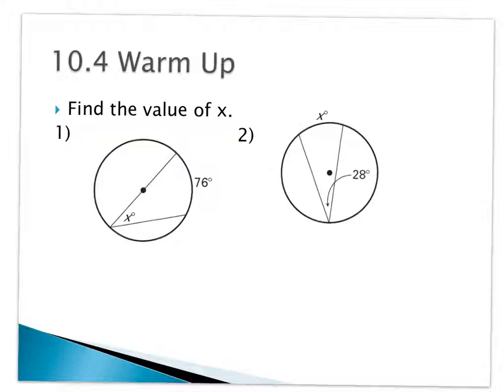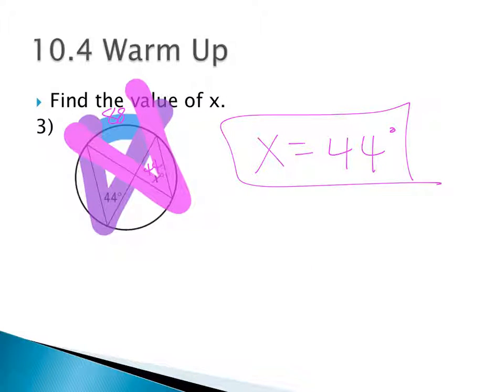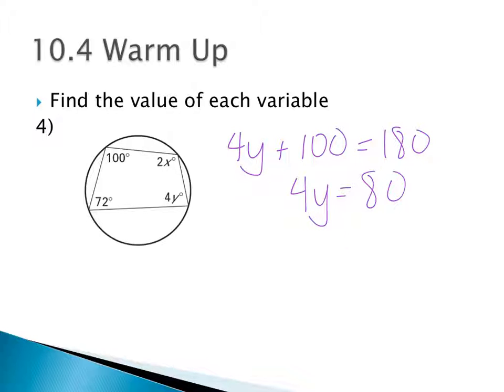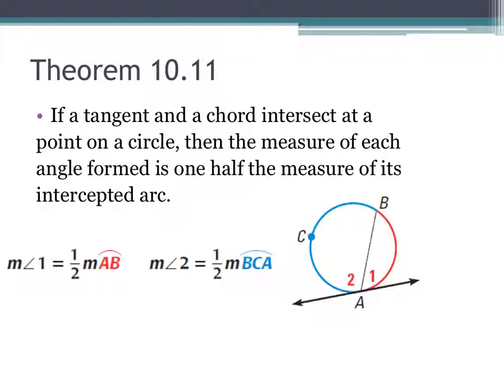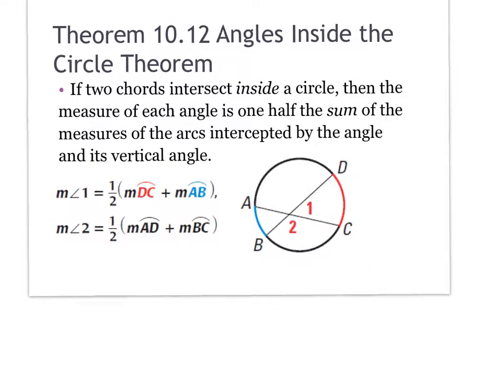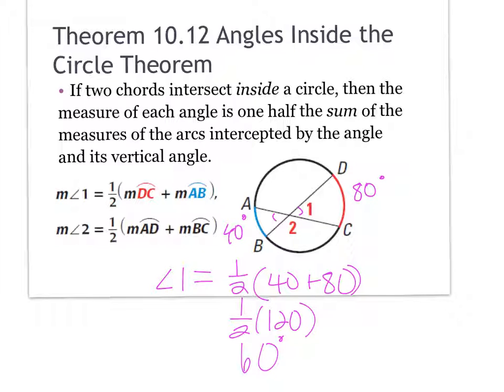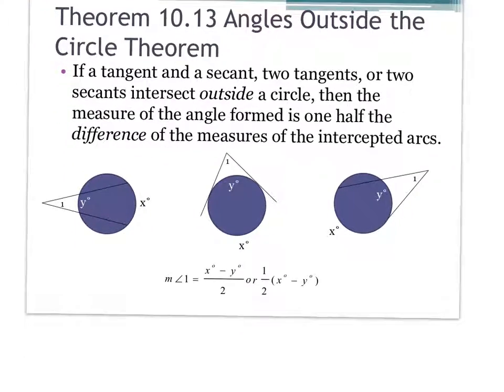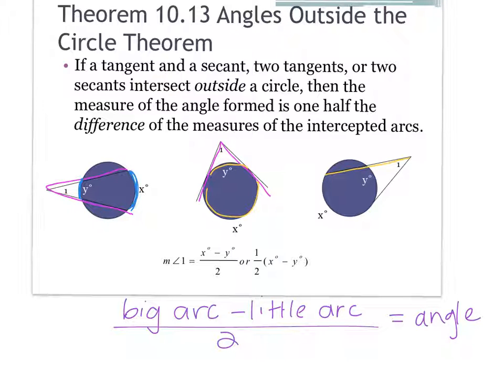3.1 10.5 Apply other angles measures